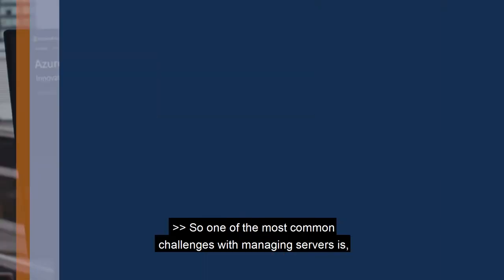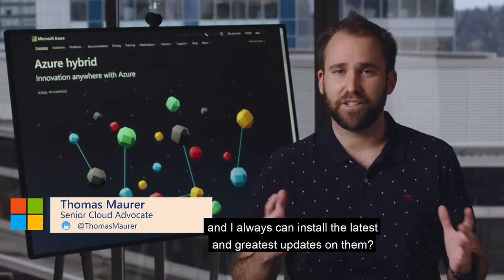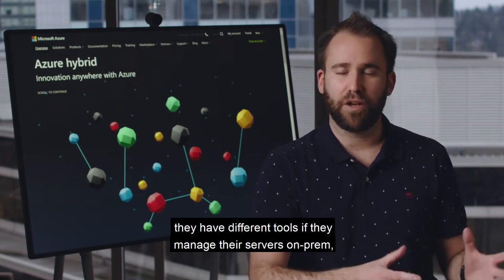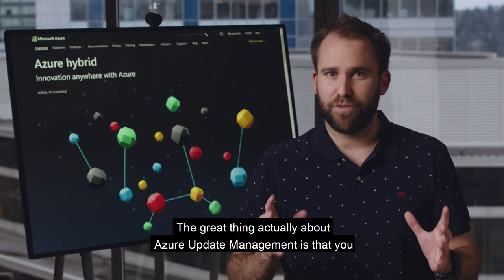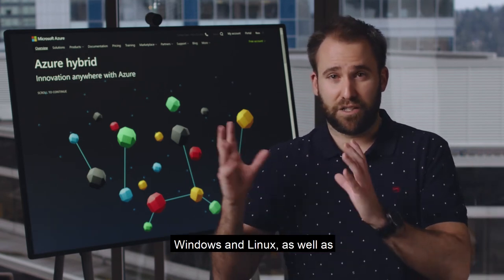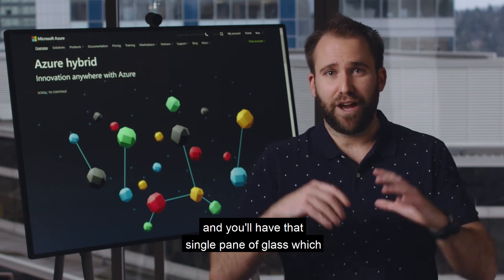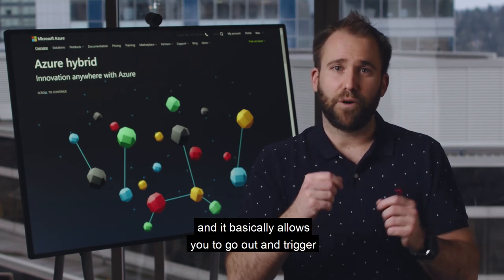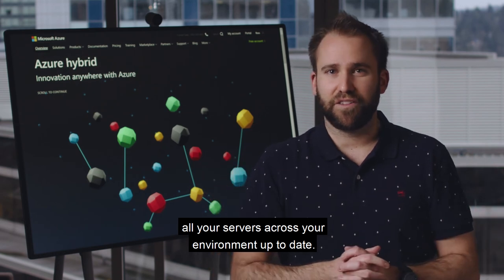How can Azure help me to manage updates on my servers? | One Ops Question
In this short video Thomas Maurer takes you through how you can keep your Azure virtual machines and non-Azure virtual machines update to day with the latest updates using Azure Update Management.

Create a free Azure Account today and give it a try